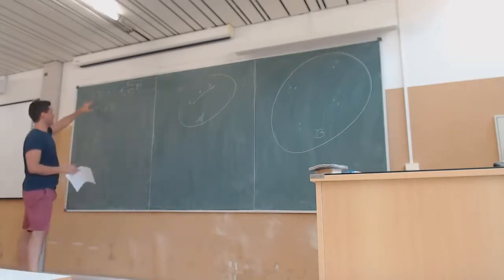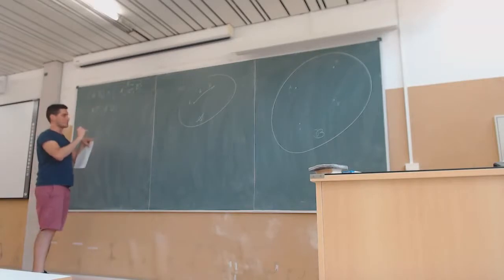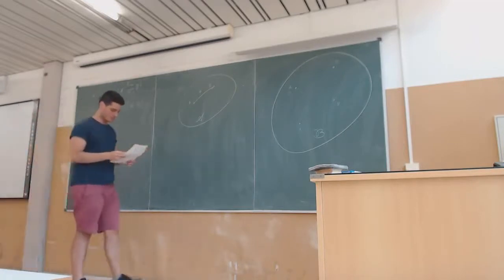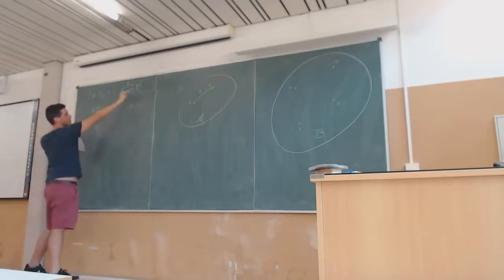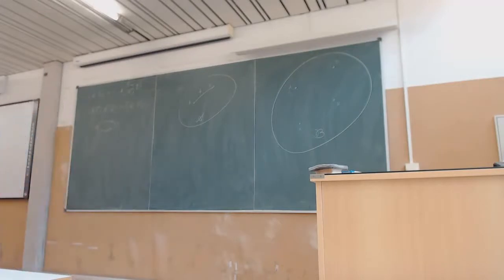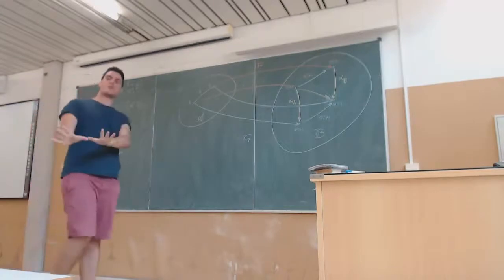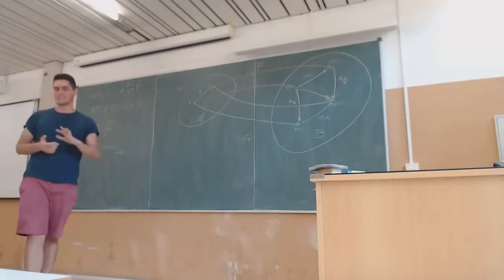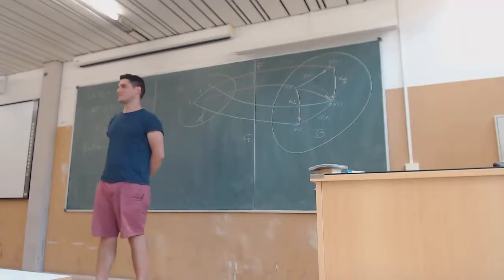Natural Transformations, Equivalent Categories and Categorical Products | SEMF Summer School 2019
Lecture from the course "Geometry and Physics", kindly presented by Carlos Zapata Carratalá in the VIII SEMF Summer School (2020)

SPEAKER
Carlos Zapata Carratalá
Degree in Physics (Universidad de Valencia)
Masters Degree in Mathematics (University of Cambridge)
PhD in Mathematical Physics (University of Edinburgh)
Lecturer in University of Edinburgh

Course Abstract
In this course we present the basics of differentiable manifold theory as an extension of multivariable calculus from first courses of Mathematics and Physics degrees. A review of linear and multilinear algebra will be addressed and basic notions of intrisinc calculus will be introudced: functions and curves, tensor fields, intrinsic derivation, metric structures, symplectic structures, volume structures, etc.